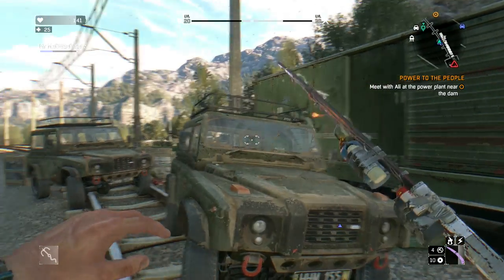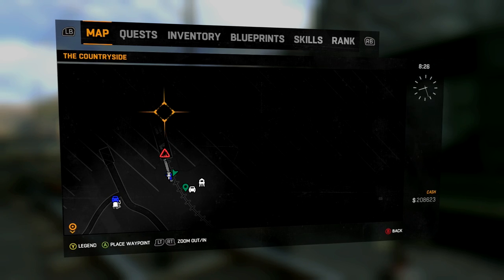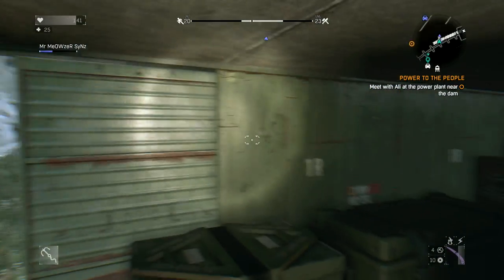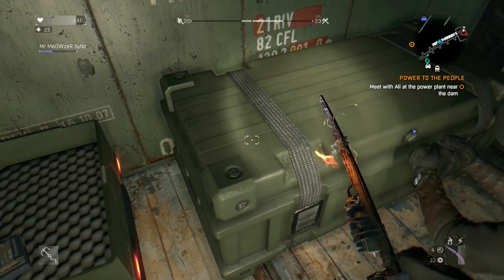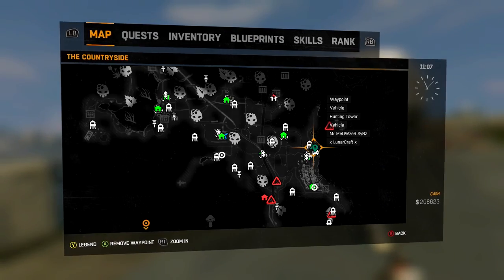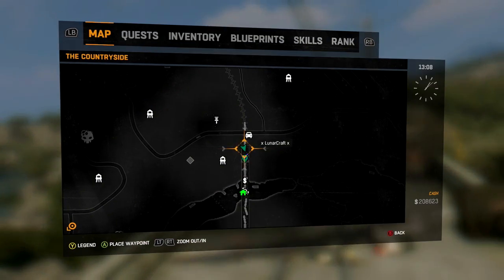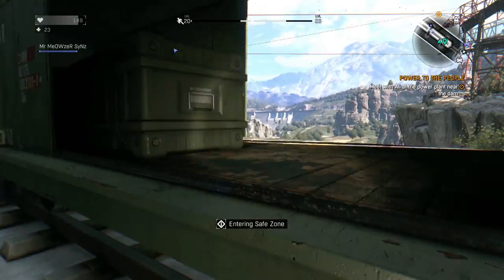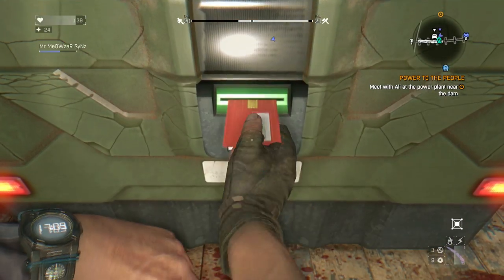Dying Light The Following: Military Keycard & Crate Locations (Experimental Military Blueprints)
NEW! Dying Light The Following has 5 Experimental Military Blueprints that upgrade your vehicle to Level 6.

To unlock the keycard just do the main missions and after the mission "The Gathering" you should get a call from Jasir to come to the farm.  To find the 5 keycard crates just follow the video.

My Gamertag - x LunarCraft x

Music
8 Bit Win! By HeatleyBros *Atttributes*